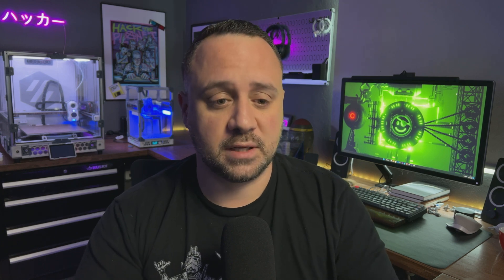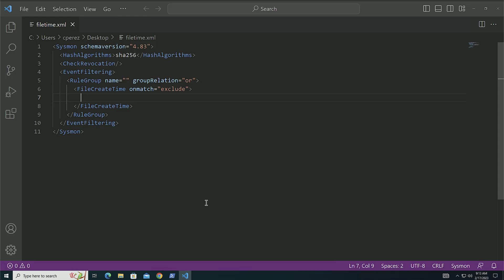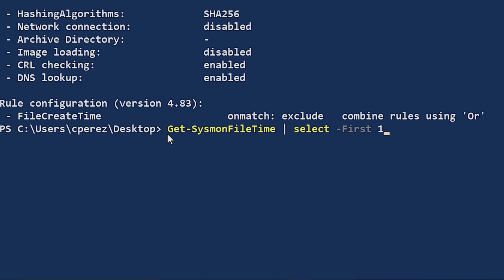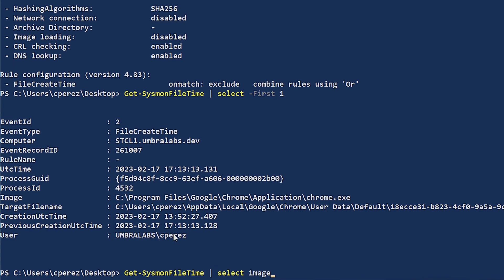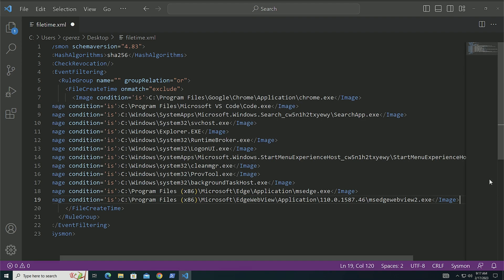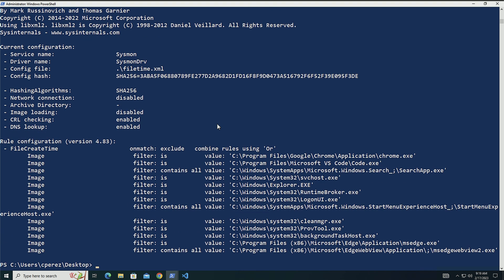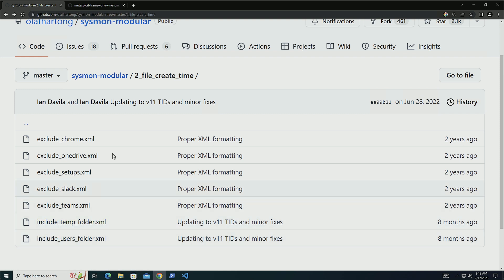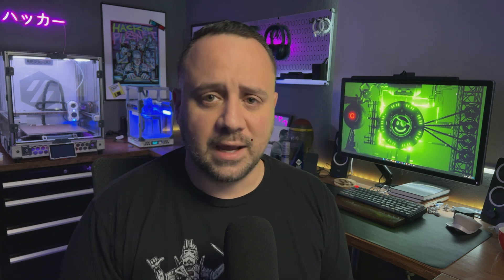Learning Sysmon - File Create Time (Video 7)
In this video, Research Team Lead Carlos Perez discusses how Sysmon is able to detect when an attacker tries to cover their tracks by modifying the time stamps of files created on the target system.

00:00:00 Intro
00:02:25 Creating a baseline config
00:03:07 Fields of the Events
00:04:18 Creating exclusions
00:07:24 Sysmon Modular examples
00:08:33 General recommendations
00:07:40 Recommendations